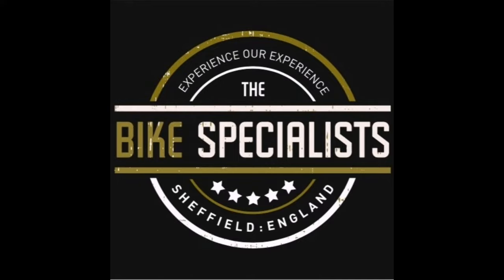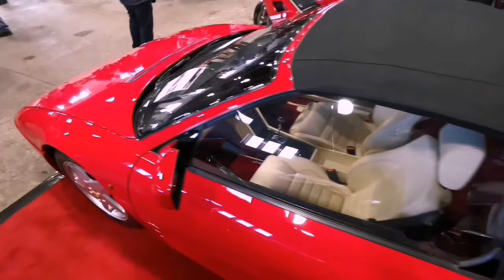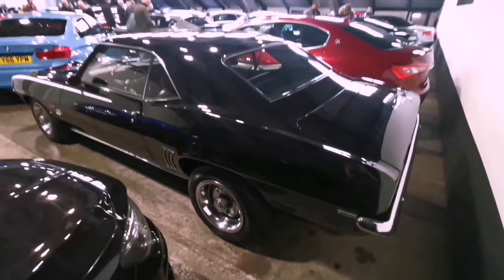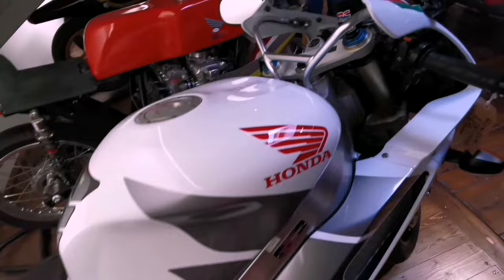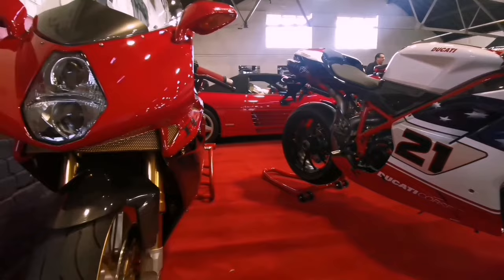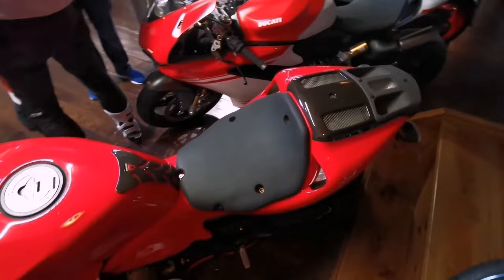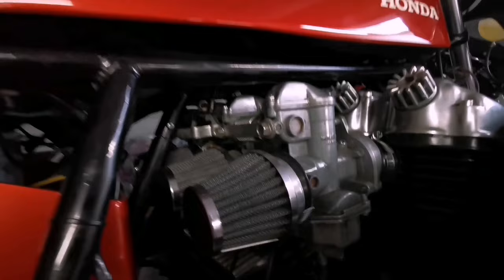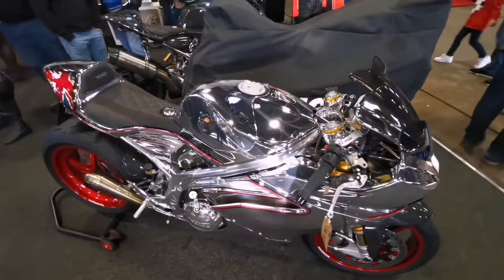ONE MILLION POUND SUPERBIKE COLLECTION AT THE BIKE SPECIALISTS TOUR EXTREMELY RARE SUPERBIKES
ONE MILLION POUND SUPERBIKE COLLECTION Yes they have not one but two and maybe more Foggy Petronas racing FP1 bikes here at the bike specialists.. You will never find a more rare and collectable number of motorcycles for sale in the UK

GO AND VISIT:
The Bike Specialists
The Old Barracks, Edmund Rd,
Sheffield S2 4EE